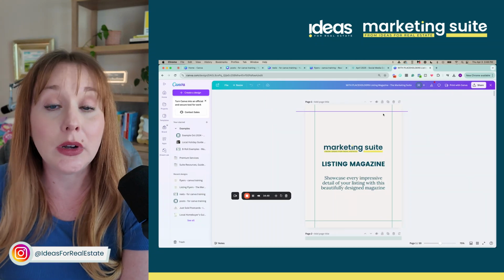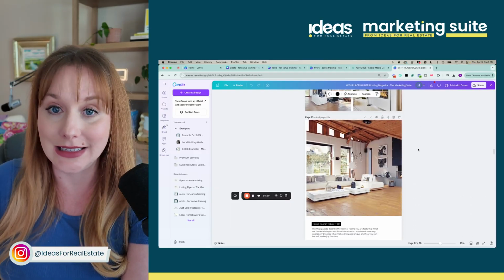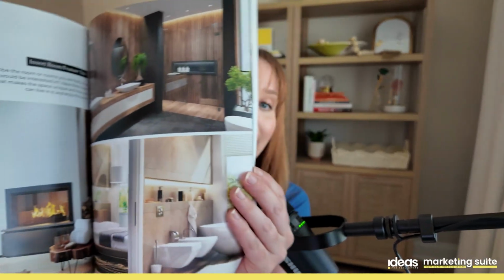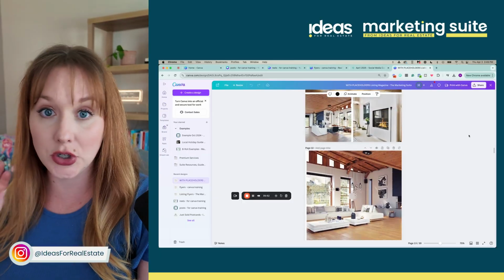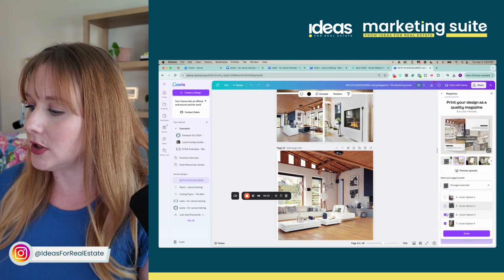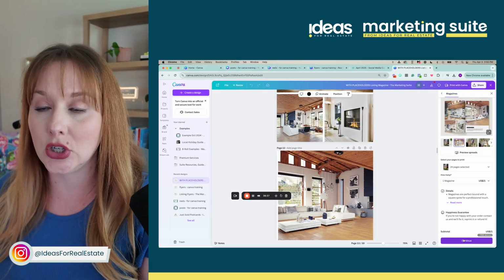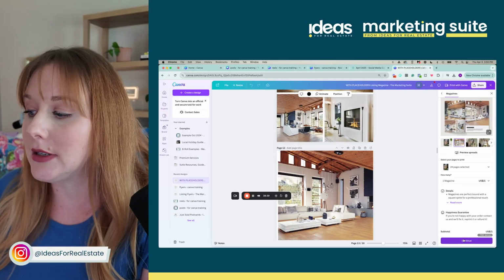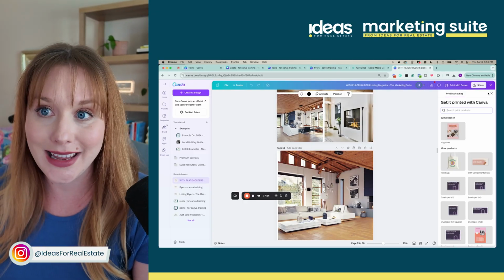Part 5: How to Print Directly Using Canva for Real Estate Marketing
Ready to bring your real estate marketing materials to life? In this video, I’m walking you through exactly how to print directly from Canva, step-by-step. I’ll show you how easy it is to go from digital design to high-quality print, using real examples like a Listing Magazine. Whether you’re creating flyers, listing magazines, postcards, or brochures, we're walking through how to prep your files and order prints right inside Canva—perfect for real estate agents who want professional-looking materials without the hassle!

✨ VIDEO FREEBIE ✨
Want more Canva help? Use our free Canva Quick Guide - the step-by-step guide to using Canva for your marketing!

TUNE IN TO THE IDEAS FOR REAL ESTATE PODCAST

WAYS TO WORK WITH US AT IDEAS FOR REAL ESTATE

🙌 Timecodes:
0:00 Printing with Canva
0:15 The Listing Magazine in The Marketing Suite
0:28 Example of a printed magazine
0:54 How to Print with Canva

Canva makes it easy to craft impressive marketing materials and social posts for real estate listings, the local communities you serve, and to highlight your services for home buyers and sellers. And it's why we offer so many professionally curated social posts and marketing templates that are fully customizable in Canva inside The Marketing Suite! It allows REALTORS® to easily add their personal info and branding to our strategic templates to show up on social and use the right marketing materials to reach their business goals.

The Marketing Suite is a monthly marketing membership specifically designed for real estate agents and offers everything you need for from social media content to trainings and even marketing templates like listings, sphere, branding, customer guides and more.

✨ And be sure to get your free copy of our Canva Quick Guide!